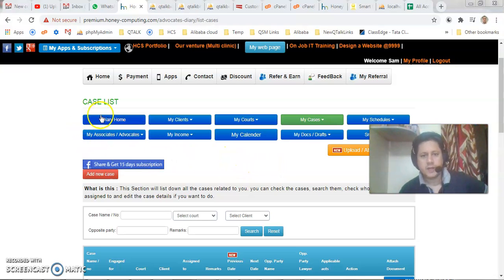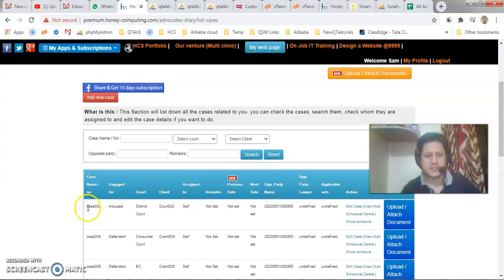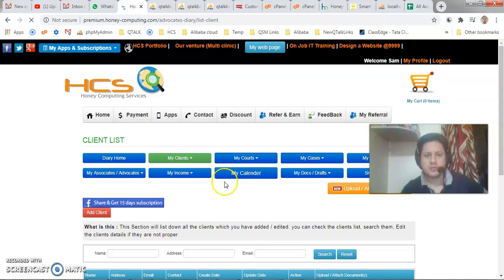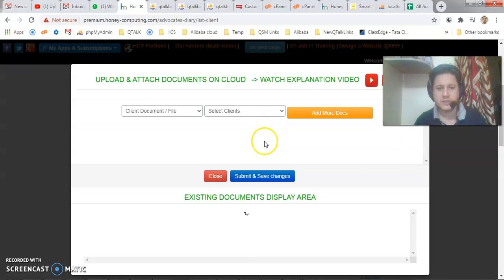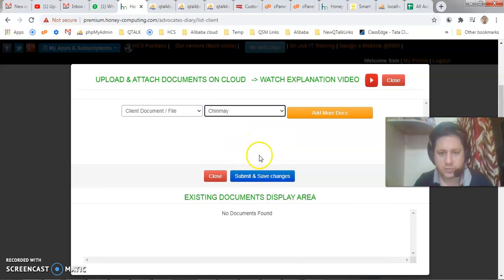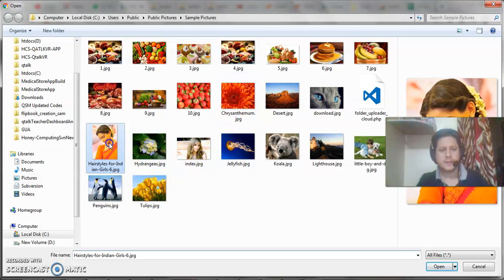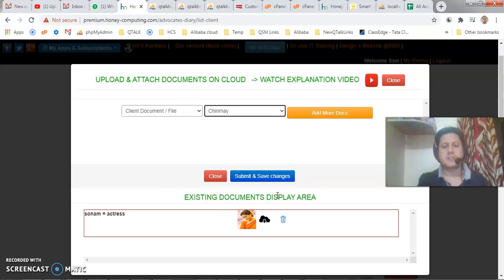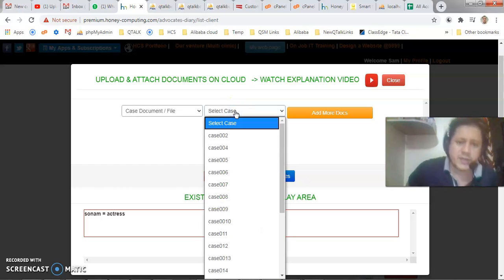Upload & Attach Documents - Advocate Diary New feature - June 2020 - English Version